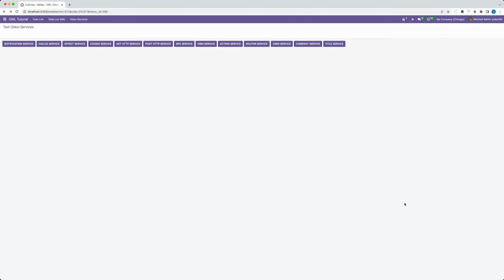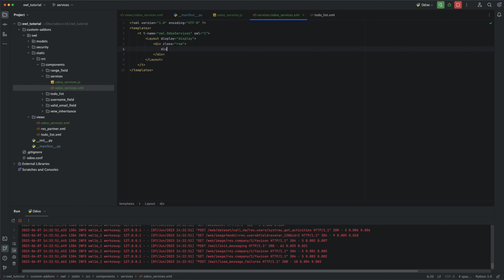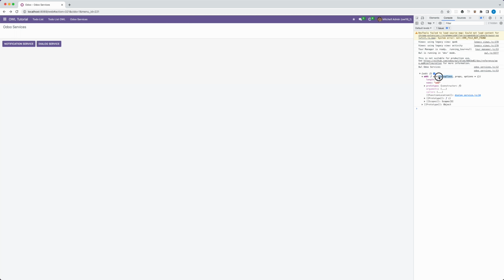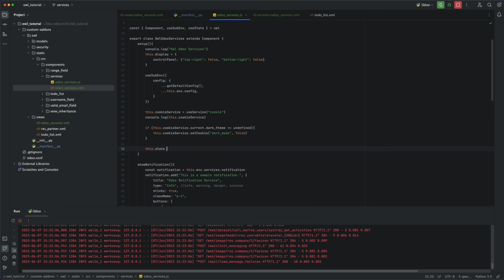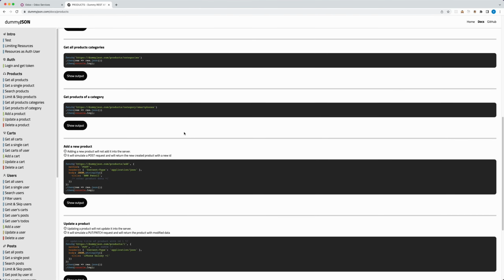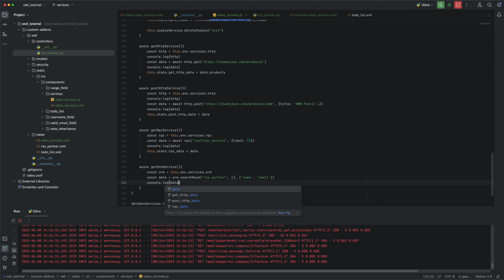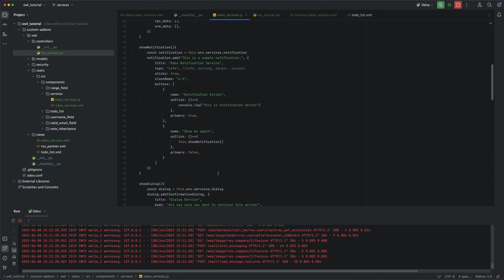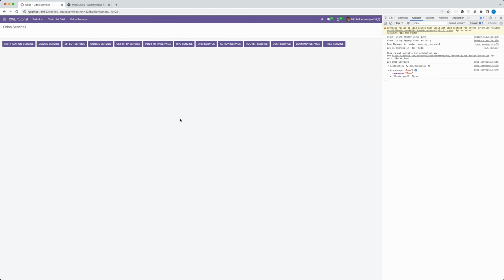Odoo Services Using OWL Javascript Framework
In this tutorial, you will learn how to use several existing Odoo Javascript Services using OWL Framework.

00:00 - Project Overview
02:25 - Create Menu and Client Action
05:38 - Notification Service
10:45 - Dialog Service
13:19 - Effect Service
14:30 - Cookie Service
18:57 - HTTP Service
23:43 - RPC Service
26:53 - ORM Service
28:57 - Action Service
31:48 - Router Service
36:13 - User Service
37:18 - Company Service
38:12 - Title Service